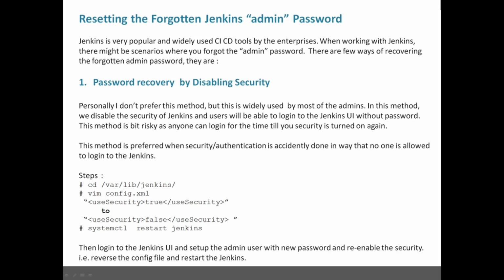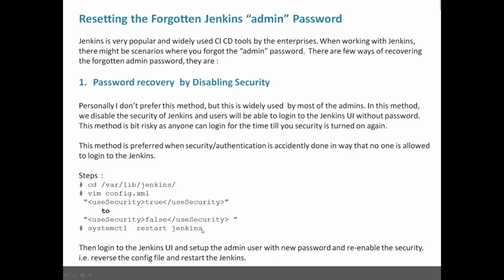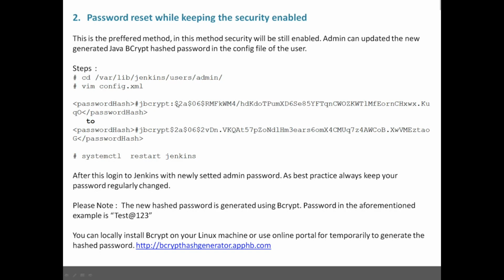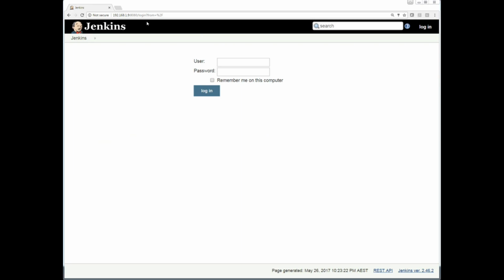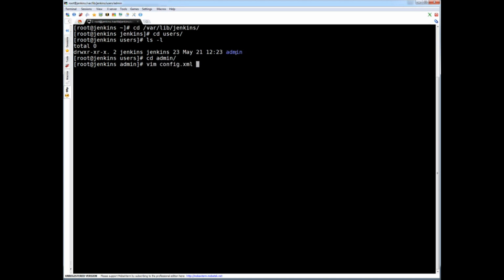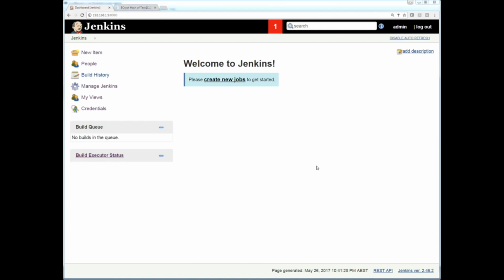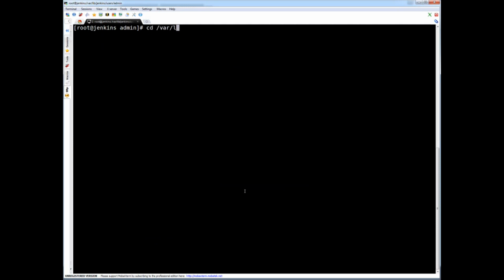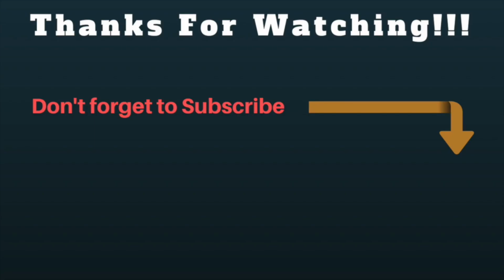Jenkins CICD - How to reset Jenkins Admin Password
Jenkins Beginner Tutorial 5 - Jenkins CICD - How to reset Jenkins Admin Password

In this Video I am going to demonstrate How to install Jenkins on Windows 10. We will be Installing Jenkins on Windows as Service
using Jenkins installer. Jenkins is an open source automation server written in Java. Software requirements for installing Jenkins is we need to have Java 8 - either a Java Runtime Environment (JRE) or a Java Development Kit (JDK) is fine.

Jenkins
  - java application
  - used for continuous integration and continuous delivery

Step 2 : Place the war file into any location on your system

Step 3 : goto command prompt (windows) | terminal (mac)
   - goto folder where jenkins.war is

Step 4 : goto browser (Jenkins window should show up)

Step 6 : get started with Jenkins

To see hidden files/folders on mac:
1. Exit Finder
2. On terminal - defaults write com.apple.finder AppleShowAllFiles TRUE
3. Press option/alt - right click finder - relaunch